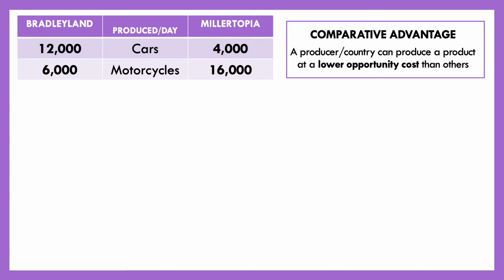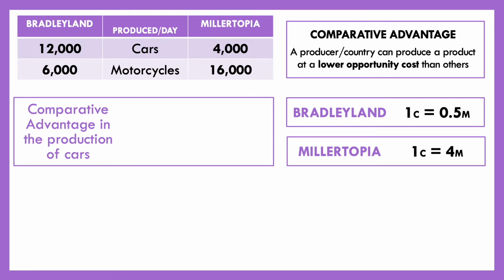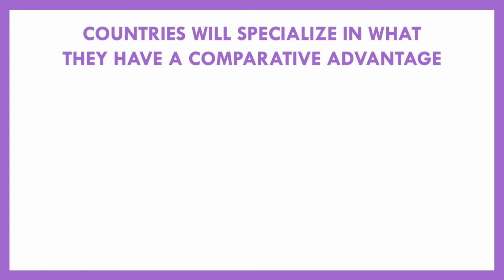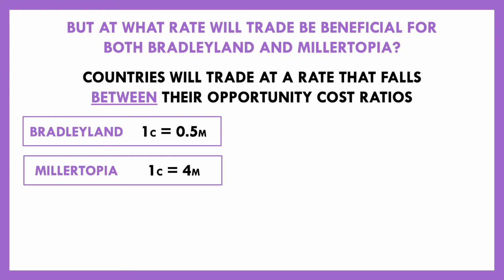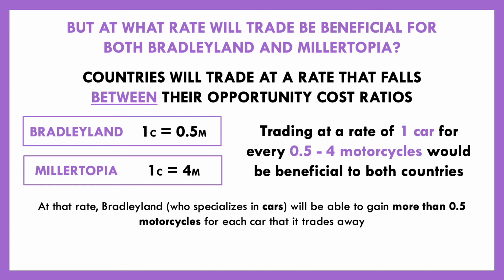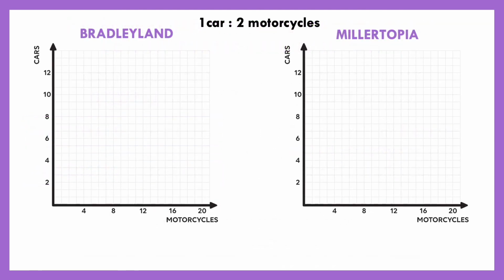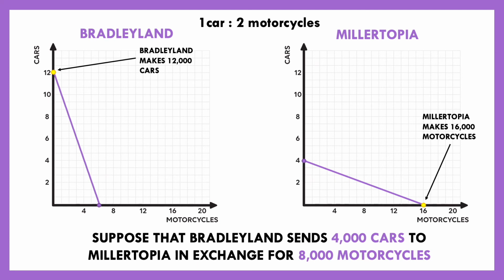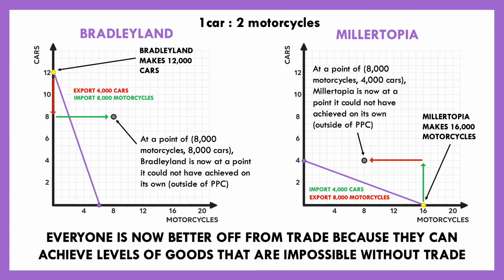5.3 - International Trade (How Trade Gets Us More)